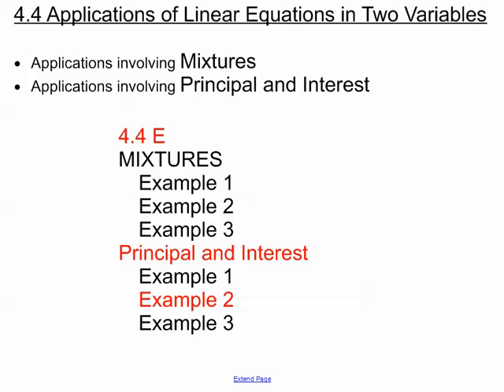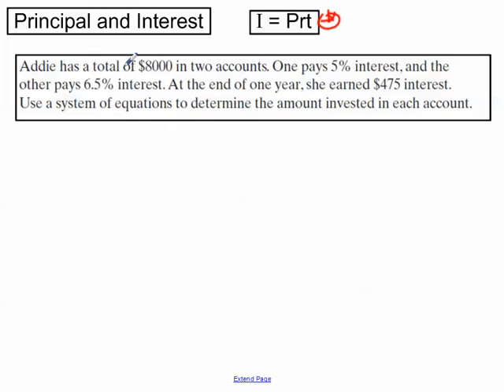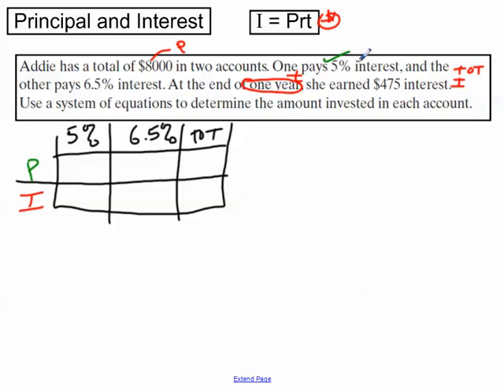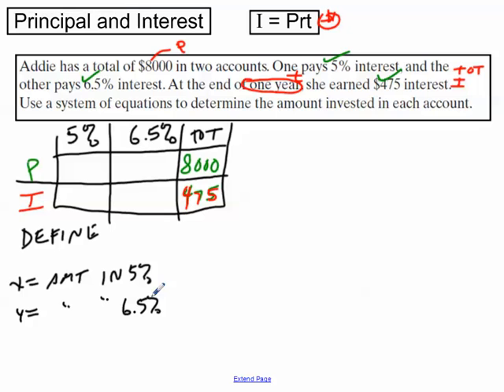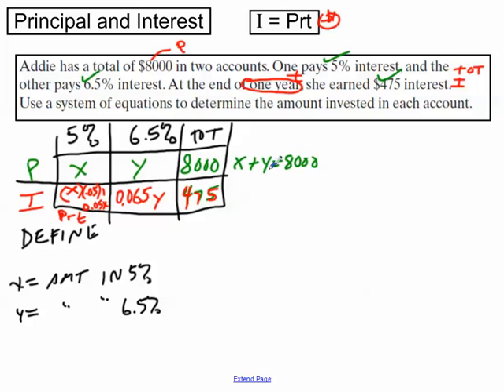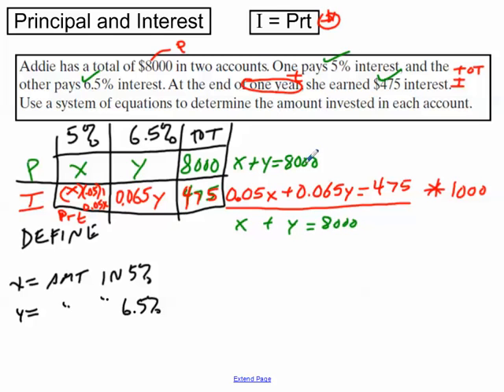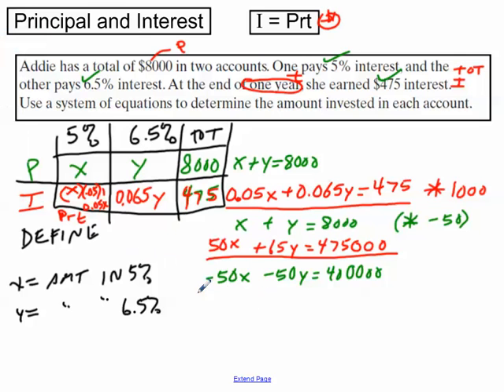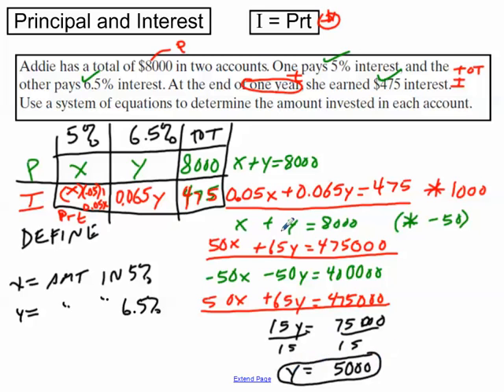4 4 E Princ and Int Ex 2 2014 08 25 1 33 22